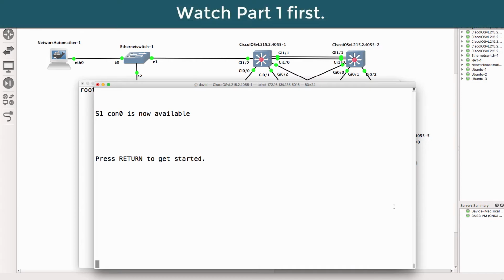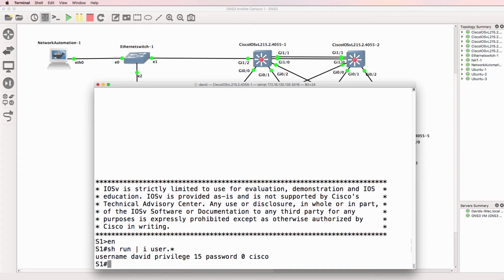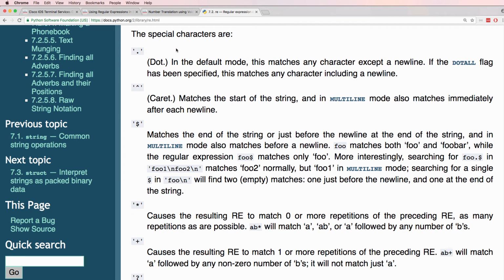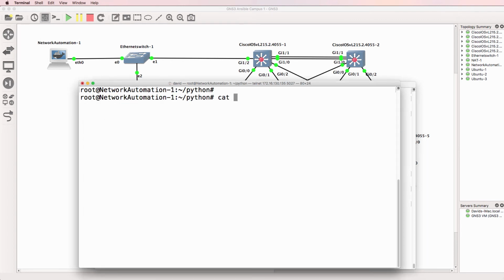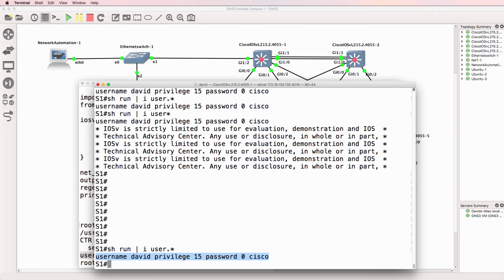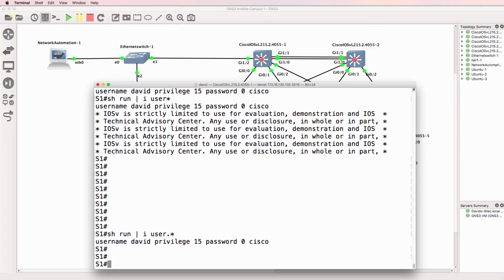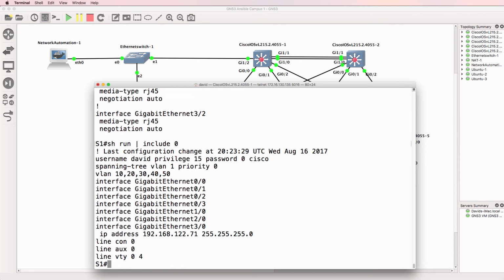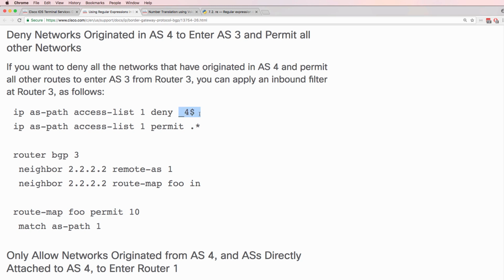Python network automation, BGP and IOS regular expressions (regex). Search output (Part 2).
In this video I demonstrate how to use regular expressions with Python network automation. Learn how to use regular expression with BGP, Cisco IOS and Python.